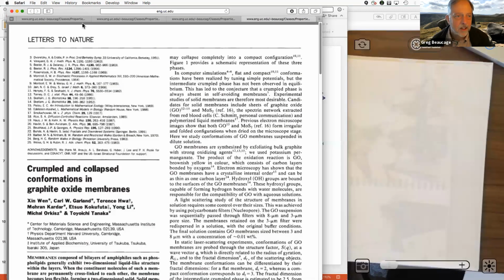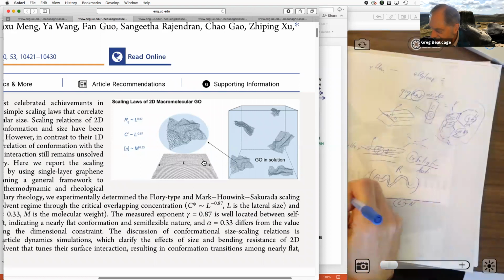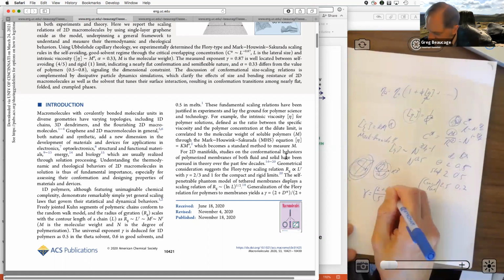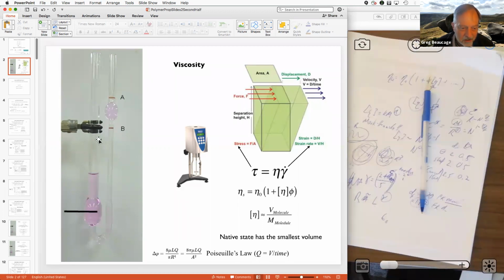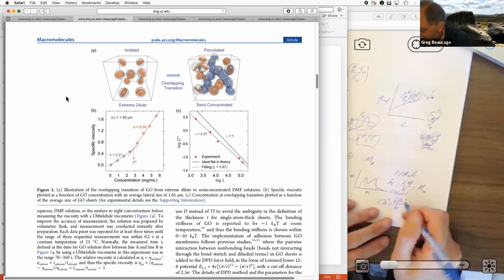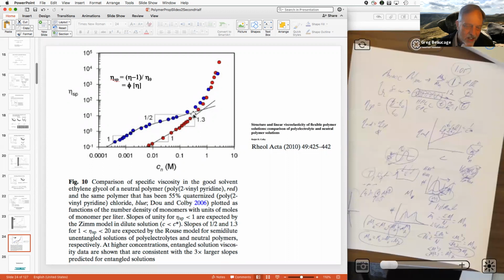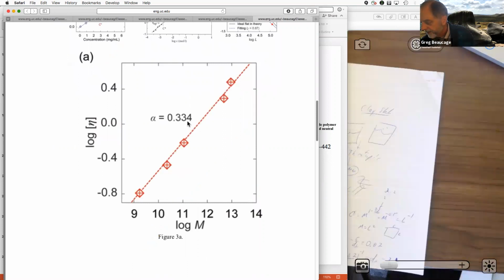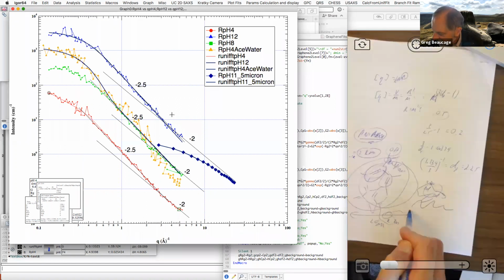Monday March 29, 2021 Polymer Physics GMT20210329 141558 Recording 1920x1080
Monday March 29, 2021 Polymer Physics